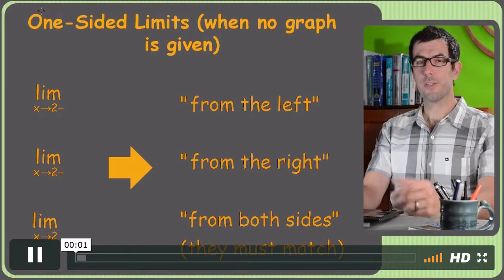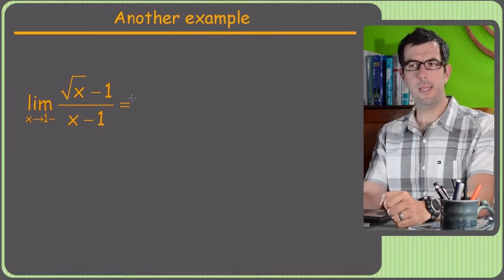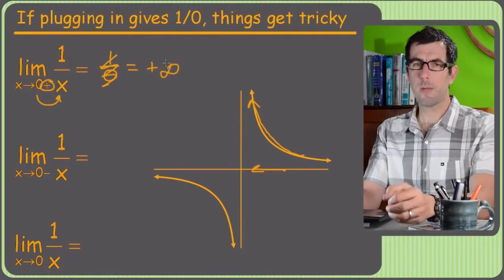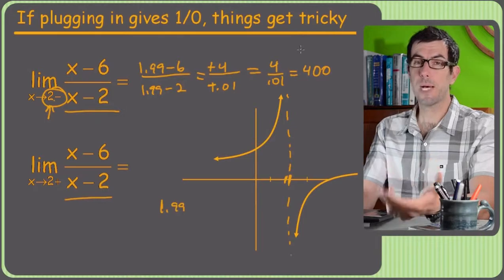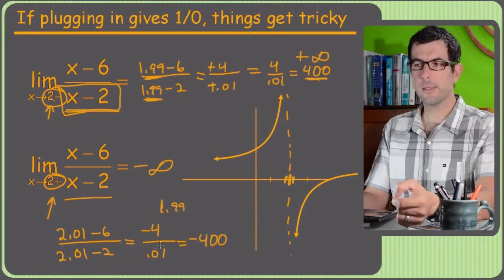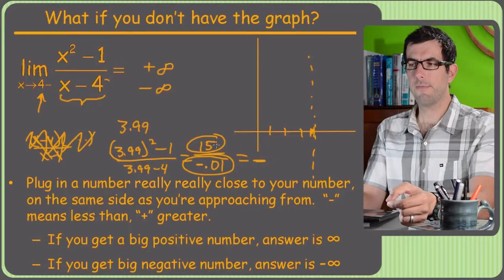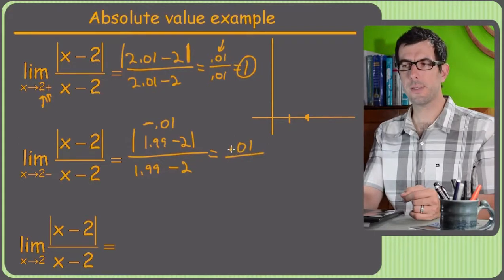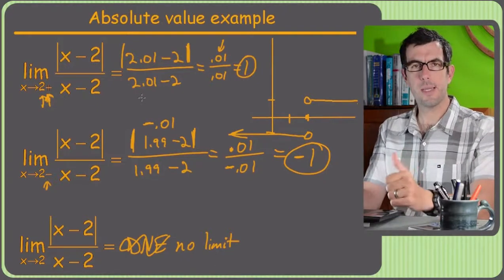Limits - 07 One Sided Limits Analytically Algebraically